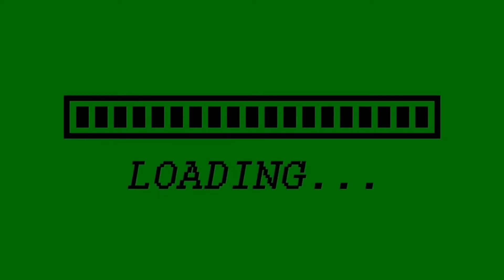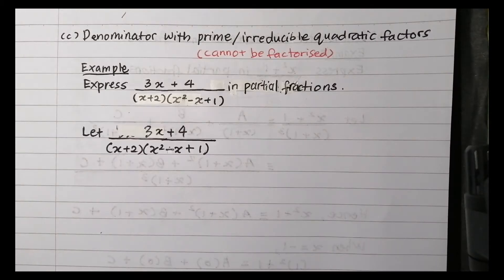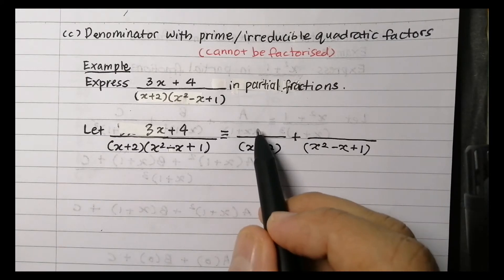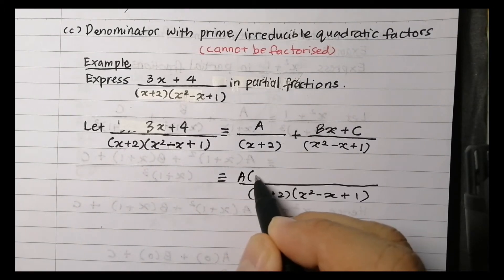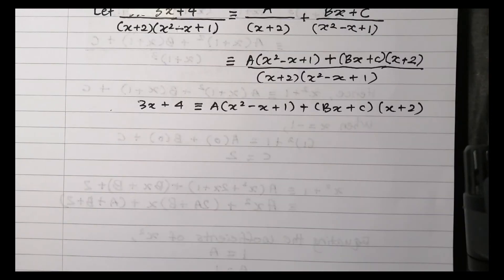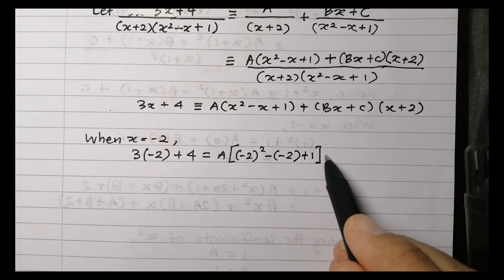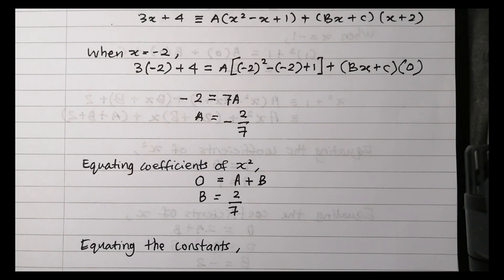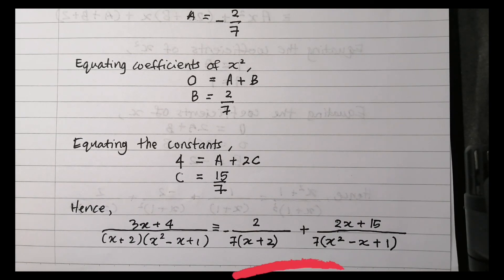[Math T STPM] Lesson 6b : Partial Fractions - denominator with prime quadratic factors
Mathematics T STPM Semester 1
Chapter 1 : Functions
1.2 Polynomial and Rational Functions
Partial Fractions - denominator with prime quadratic functions